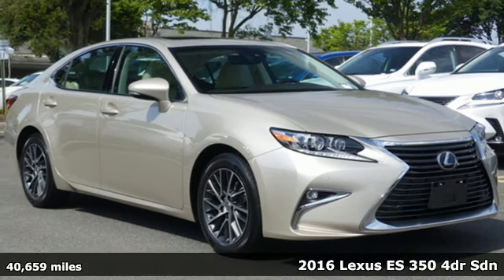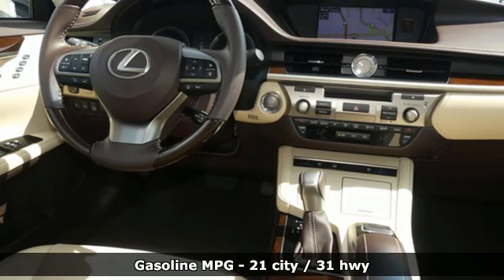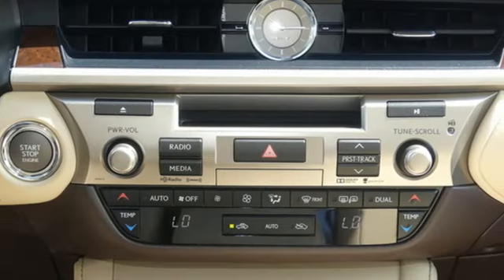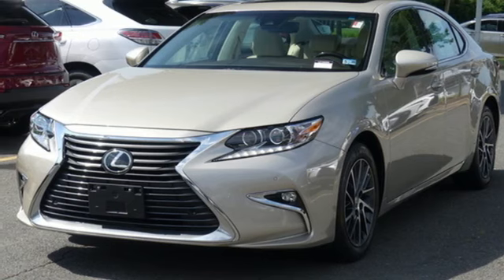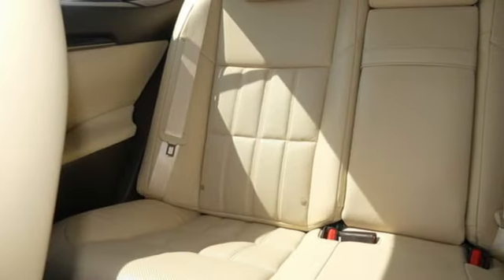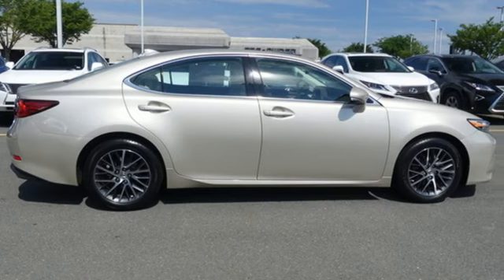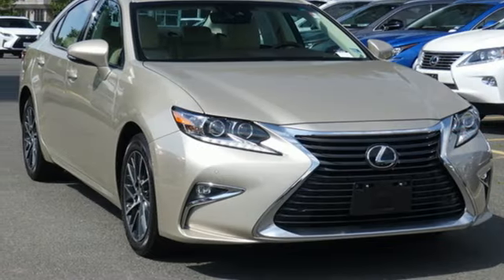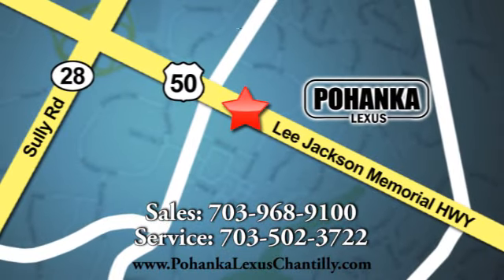Used 2016 Lexus ES 350 Chantilly Dale City VA DC, MD LP190304 - SOLD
Year: 2016
Make: Lexus
Model: ES 350
Trim: 4dr Sdn
Engine: 210 L V6 Cyl.
Color: GOLD
Interior: PARCH
Mileage: 40659
Stock #: LP190304
VIN: 58ABK1GG5GU003253

Address:
13909 Lee Jackson Memorial Hwy